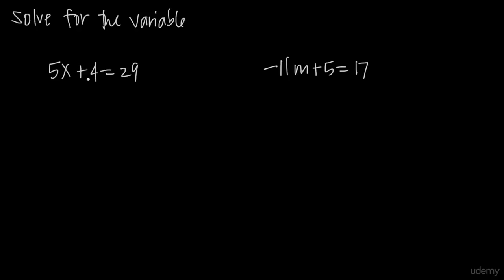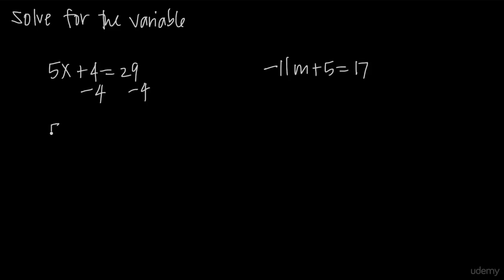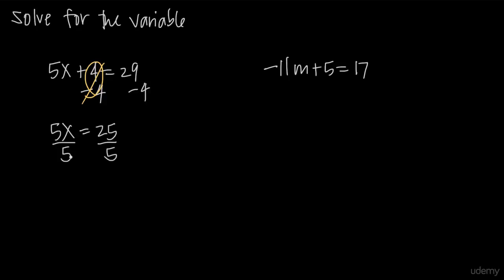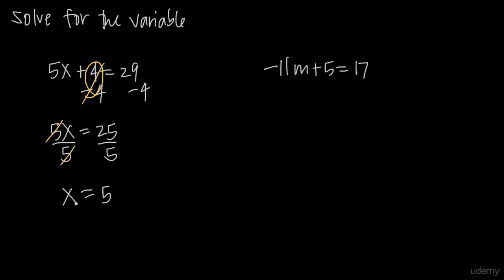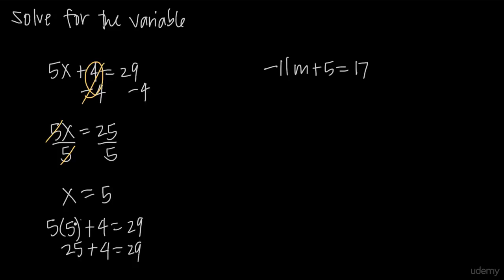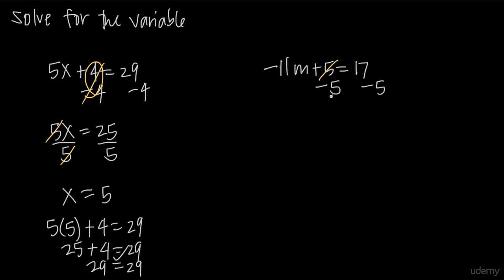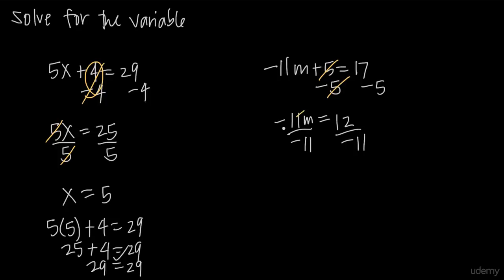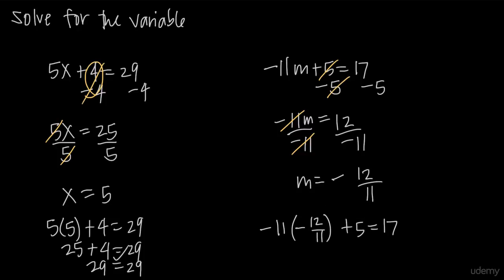Simple equations example 3|| Class-017 || Mathematics